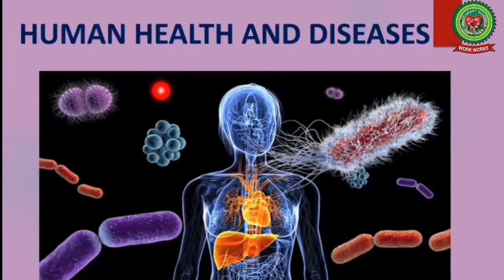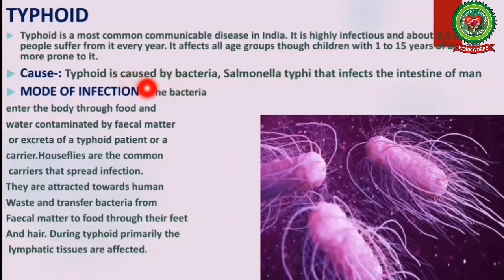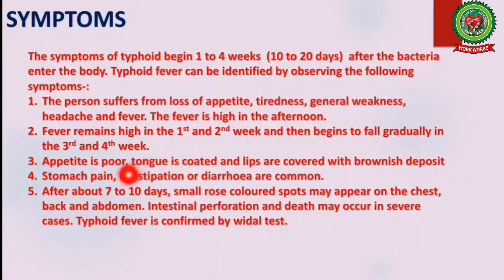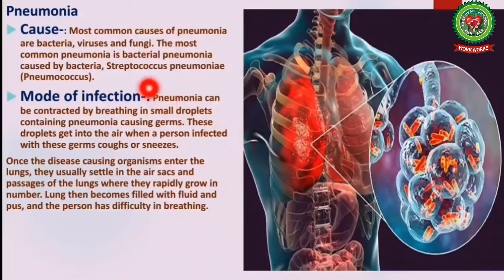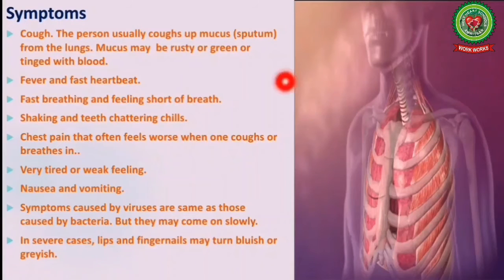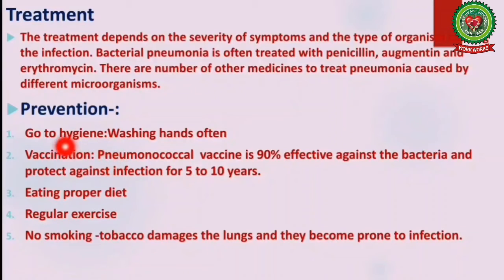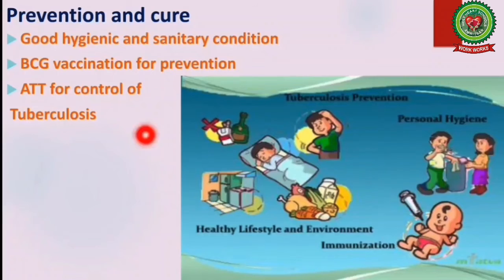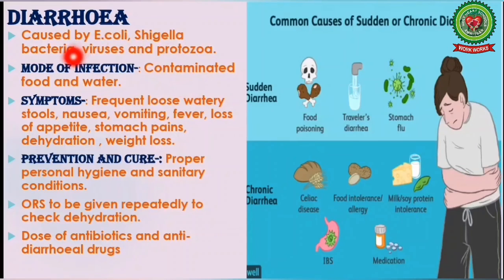Communicable Diseases caused by Bacteria|Class 12|Biology|Holy Heart Schools